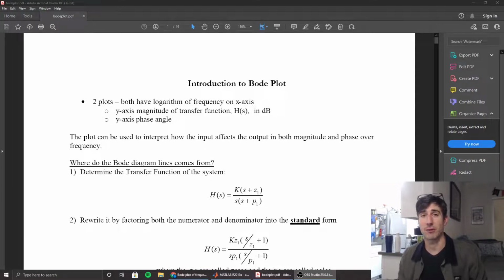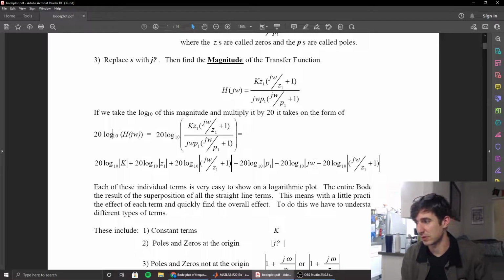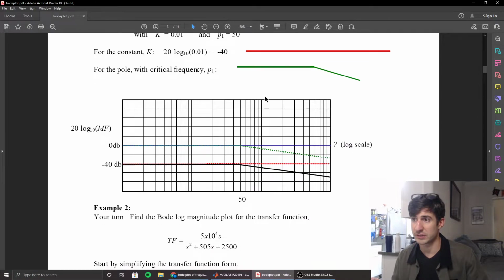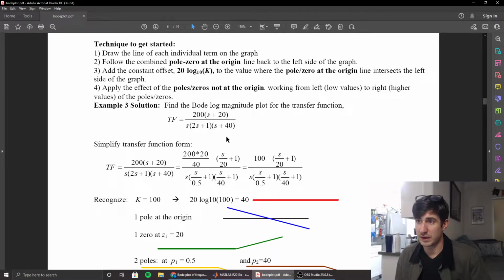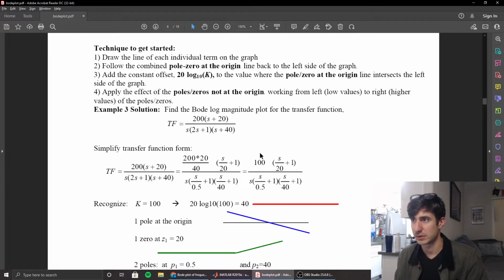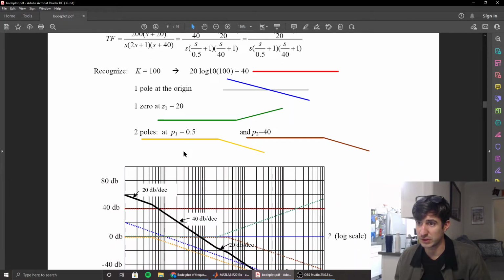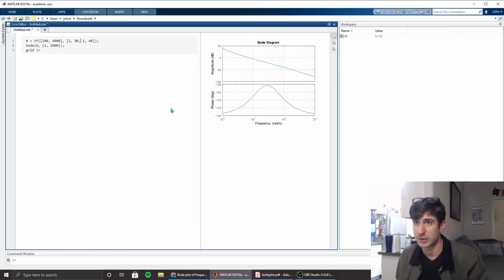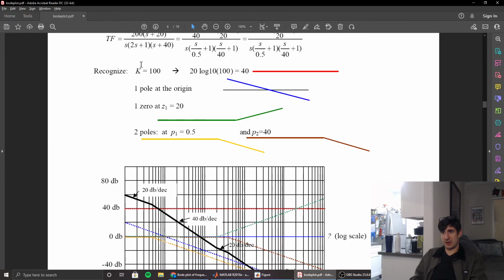Bode Plots - BEST EXPLANATION!!!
an easy explanation of Bode plots that you'll actually use for homework and exams